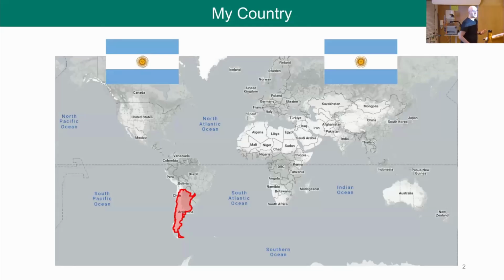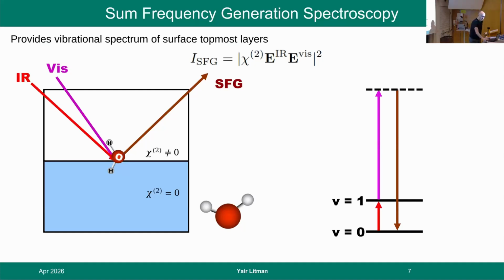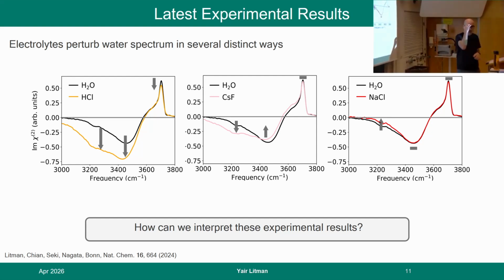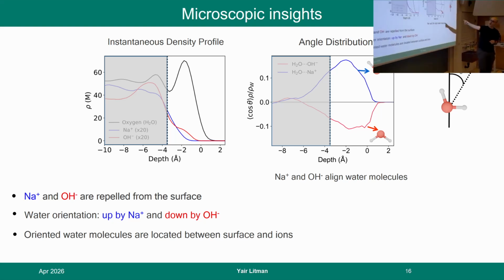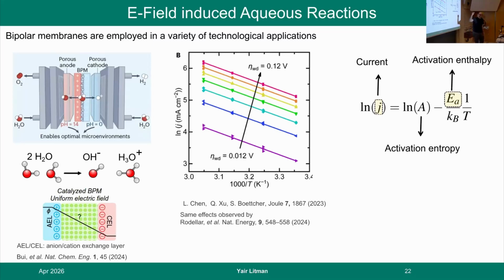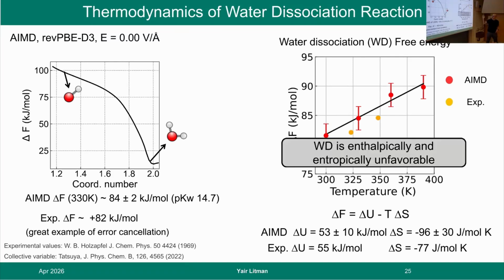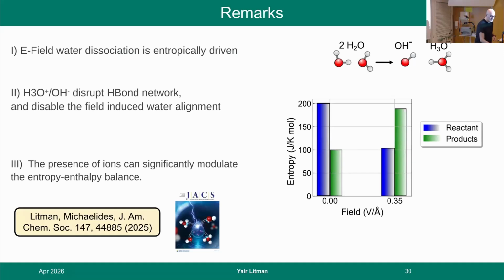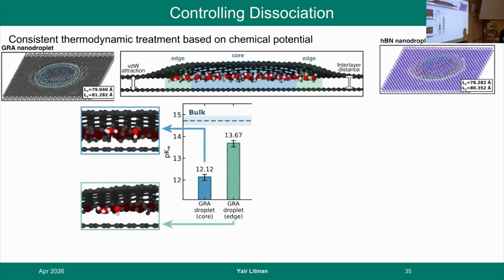Yair Litman: Unraveling Water’s Behavior in Anisotropic Environments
Yair Litman (Max Planck Institute for Polymer Research): Unraveling Water’s Behavior in Anisotropic Environments

TACO Colloquium, 27 April 2026

Abstract: The structure and reactivity of water in anisotropic environments, such as at interfaces, under external electric fields, or in extremely nano-confined conditions, can differ markedly from those in the bulk. Understanding these differences is crucial for gaining insight into atmospheric and electrochemical processes, as well as nano-fluidic devices, that are central to modern technologies and environmental processes.
In the first part of the talk, I will discuss how ions organize at the water/air interface and show that the conventional electric double-layer model fails to provide a complete microscopic picture of these interfaces. Using first-principles simulations and surface-specific vibrational spectroscopy, I will show that the surface of common electrolyte solutions is stratified into two distinct water layers: one depleted of ions and the other enriched in ions.
In the second part of the talk, I will present our recent investigations of the water dissociation reaction (WDR). Using the modern theory of polarization, we perform periodic ab initio molecular dynamics simulations to study the WDR under external electric fields. Our simulations reveal that the WDR is enhanced under strong electric fields. However, this enhancement is primarily driven by entropic effects rather than the enthalpic contributions that are commonly assumed, providing important insights into recent kinetic measurements of the hydrogen evolution reaction (HER) across various electrochemical systems. Finally, time permitting, I will discuss how nano-confinement and surface chemistry can be used to control the WDR. Together, these studies identify key molecular mechanisms that can be exploited to control water reactivity in interfacial and nano-confined environments.

Bio: Yair Litman received his diploma in Chemistry from the University of Buenos Aires in 2014. He began his research career with Prof. Daniel Laria, applying path-integral simulations to investigate isotope effects in water clusters. In 2016, he joined the group of Dr. Mariana Rossi at the Fritz Haber Institute of the Max Planck Society in Berlin, where he earned his PhD in theoretical chemistry in 2020. His doctoral work focused on the role of nuclear quantum effects in the equilibrium and dynamical behaviour of hydrogen-bonded systems at hybrid organic/inorganic interfaces.